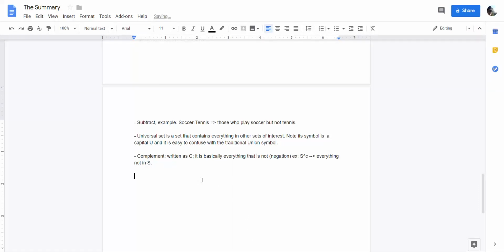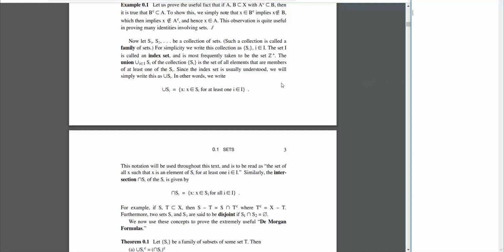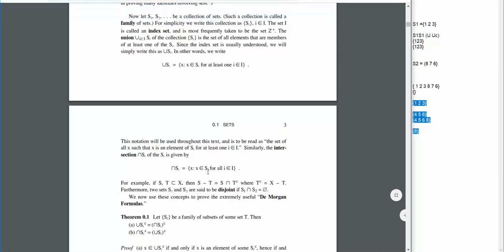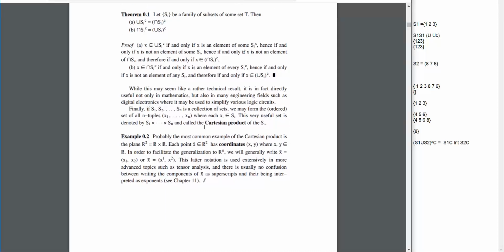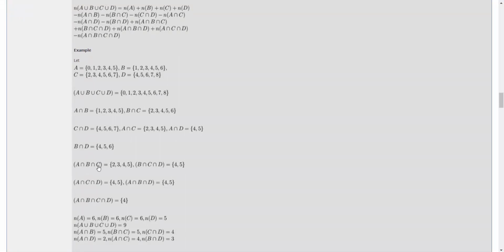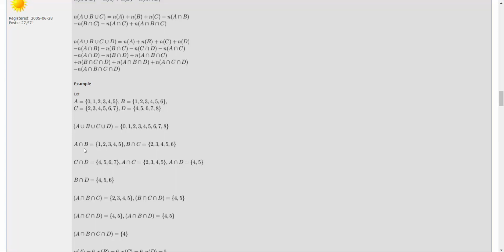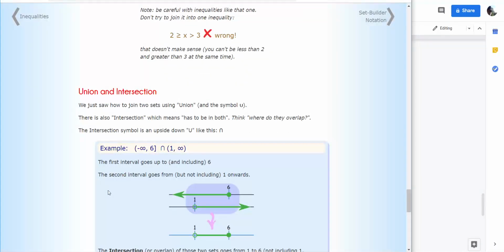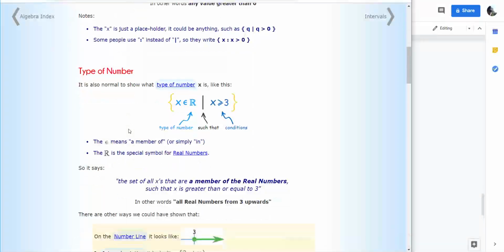6 Sets and Intervals